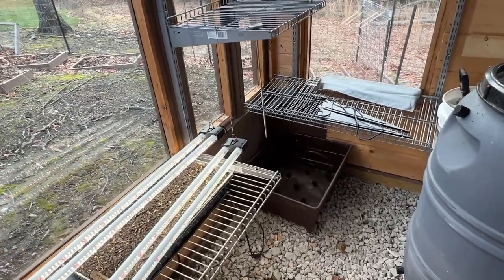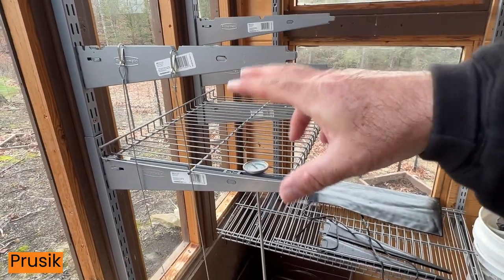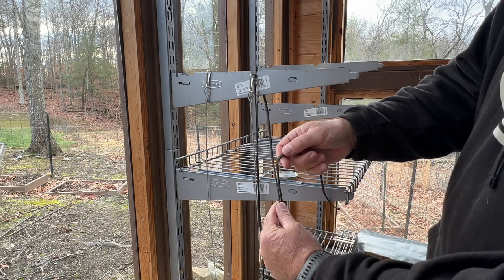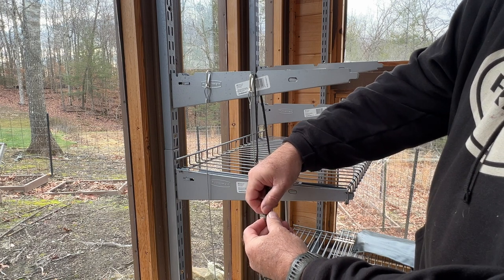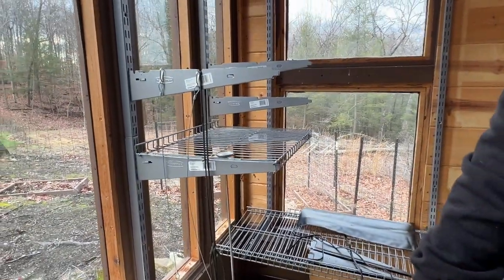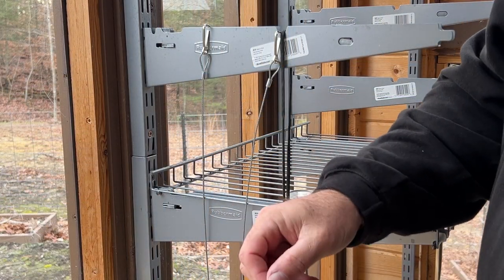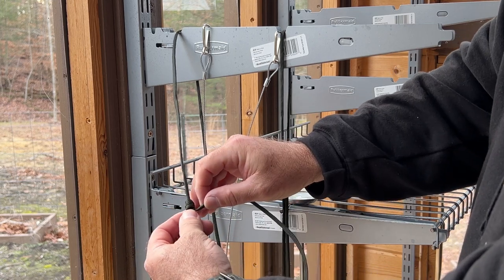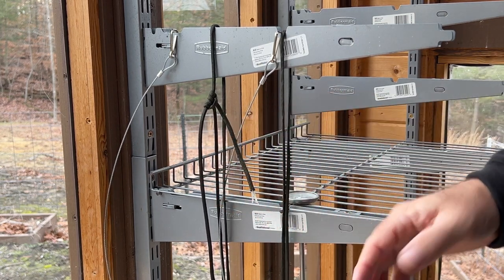Mastering the Prusik Knot and a Practical Use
Explore an approach to tying the prusik knot without the traditional loop in this instructional video. Learn the versatile applications of this knot and discover a practical demonstration of its usage. Enhance your knot-tying skills and broaden your understanding of the prusik knot beyond the conventional methods commonly showcased in other videos.

My preferred paracord